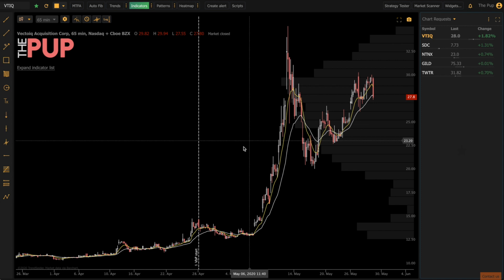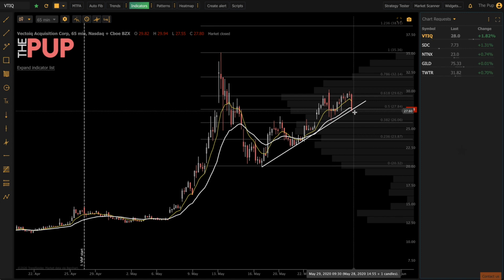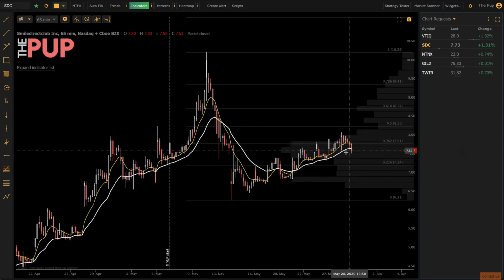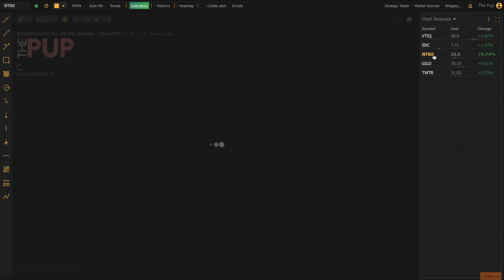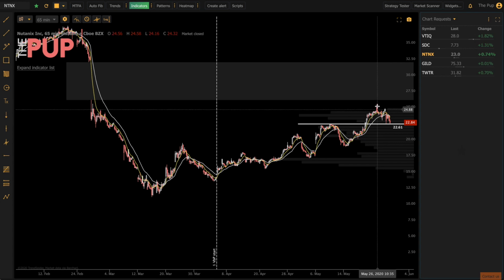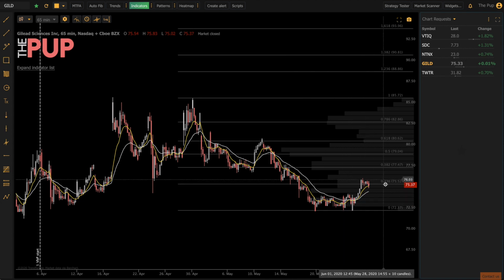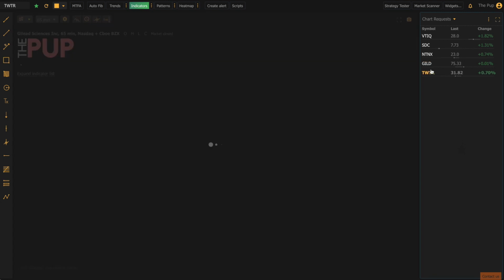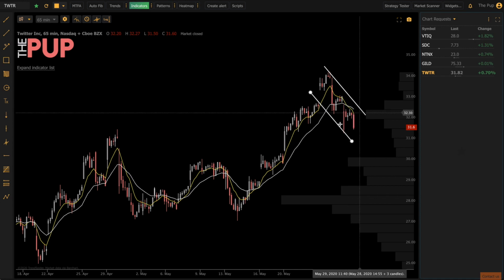5 Charts in 7 minutes, Technical Analysis on VTIQ, SDC, NTNX, GILD, TWTR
5 Charts in 7 minutes, Technical Analysis on VTIQ, SDC, NTNX, GILD, TWTR using the TrendSpider charting software. They are running a special til May 30th, act fast before you miss out!